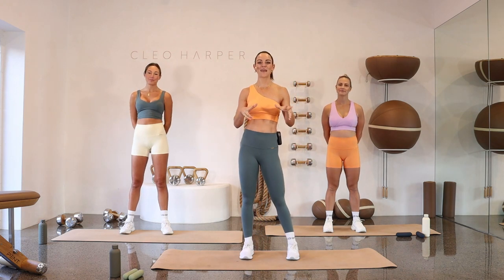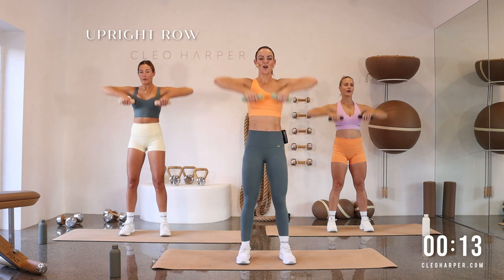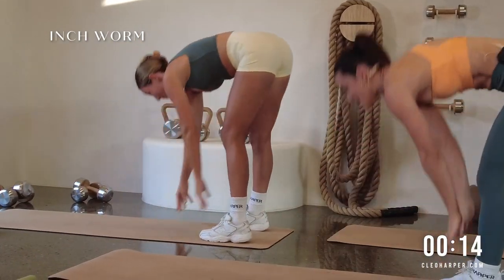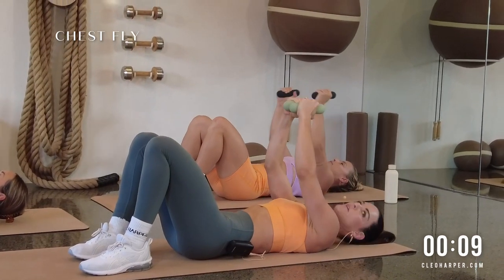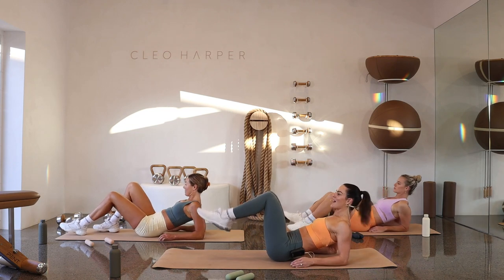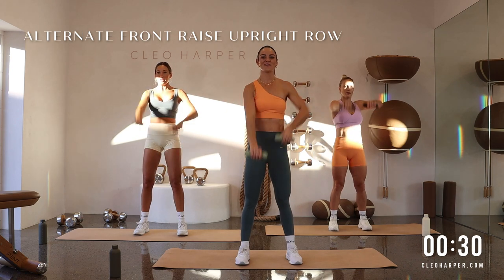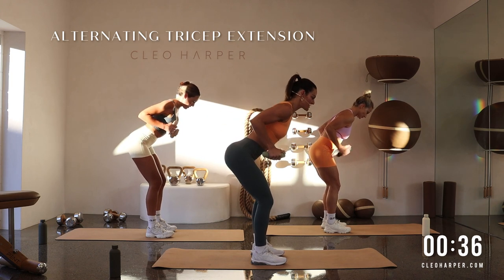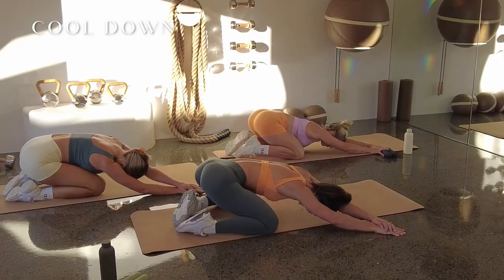TCM #039 | 24min FULL BODY Real Time Home Workout. Dumbbells only. Low impact.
THE CLEO METHOD | WORKOUT #039
Join Trainer Yassy along with the crew for today's epic workout!

Before you start - open the CLEO HARPER Music Playlist here for WORKOUT 39 or your own playlist

Today's workout is 2 EXERCISES, 2 ROUNDS, 6 SETS, 40 seconds on, 10 seconds off

Strengthen. Tone. Stretch. THE CLEO METHOD by CLEO HARPER. Real time workouts from 22 to 28 minutes including a stretch warm up and cool down. Join us to workout 5 days a week and take your weekends off as rest days or to enjoy a walk, run or replay a previous workout!
We promise CLEO workouts will keep you motivated and consistent everyday because everyday is a NEW workout with specialised instruction from our qualified CLEO Trainers.

~ Yassy is wearing the Tatiana Bralet in Orange and the Soul Leggings in Stone
~ Tammi is wearing the Zeppelin Tank in Stone  and the Accelerate Shorts in Oil
~ Kirra is wearing the Indy Bralet in Lilac and the Accelerate Shorts in Orange

Join our email list for all the latest collection releases. We promise you, it will be the best activewear you have ever tried! Enjoy seeing it in action everyday and how we style it.